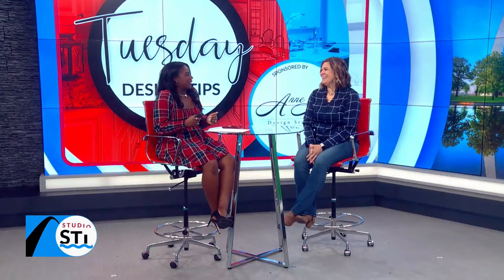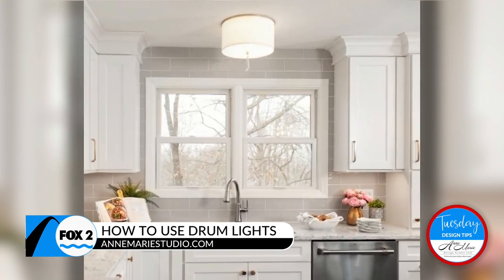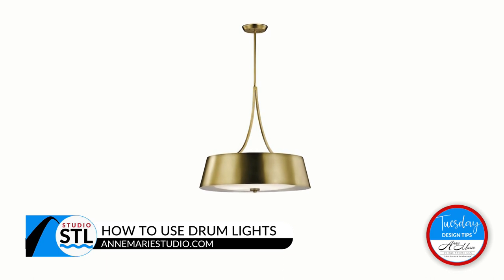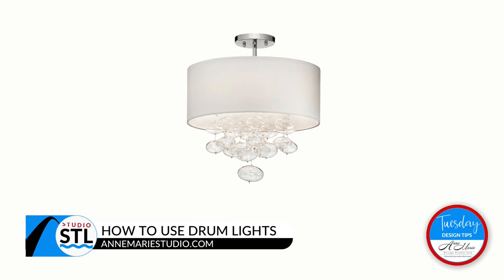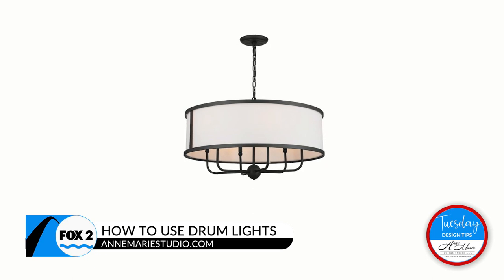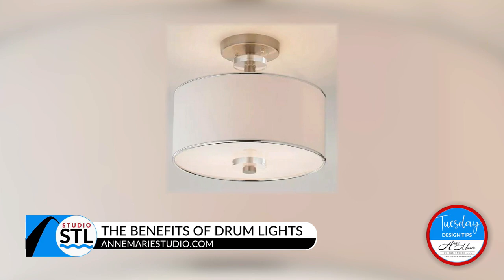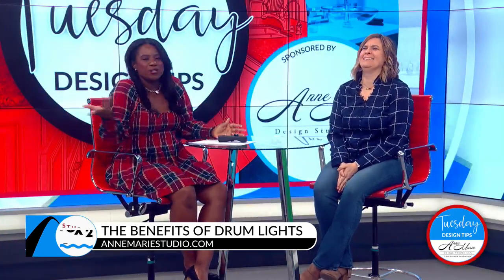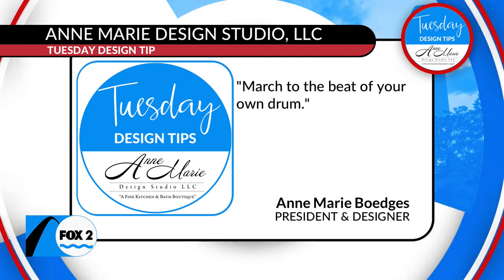Tuesday's Design Tip: March to the beat of your drum!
Join Anne Marie as she empowers you to make a statement in any room of your home with thoughtfully selected lighting drums.